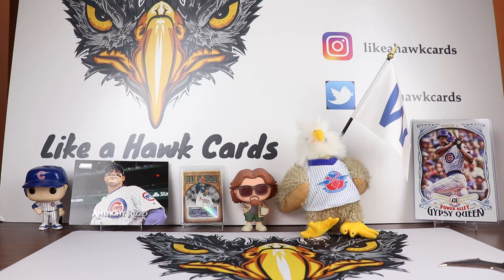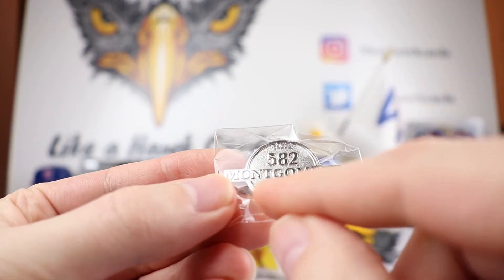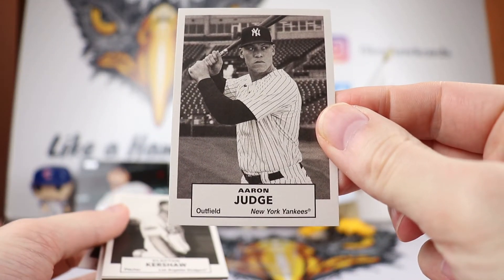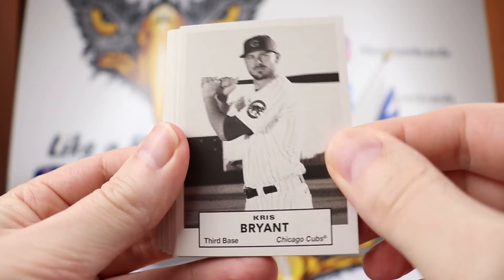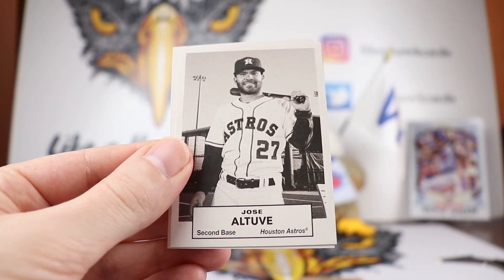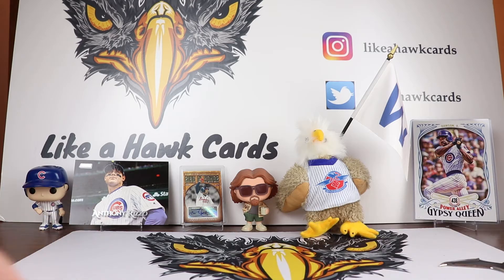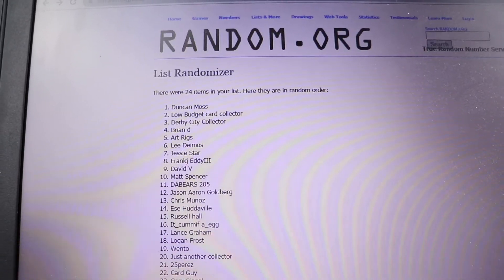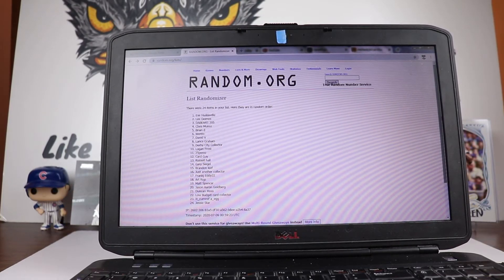2020 582 Montgomery Club Set 4: 1961 Dice Game - 20 Card Set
This time, I am showing off the 4th set in the 2020 Topps 582 Montgomery Club.  This is a 20 card set inspired by the rare test set 1961 Dice Game.  There are stars and rookies alike and I also show off the official pin for this year as well.  Finally, I have the Hit it Forward drawing for the Legacy hits.  Enjoy!